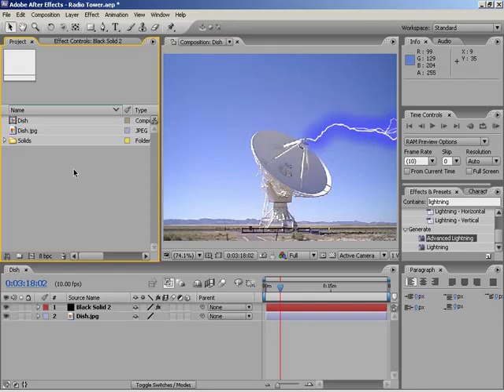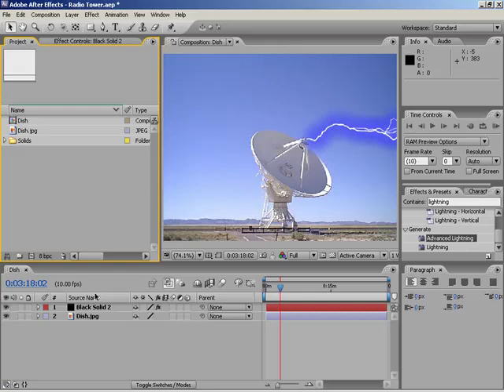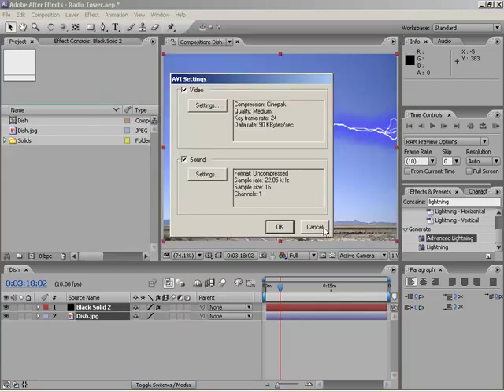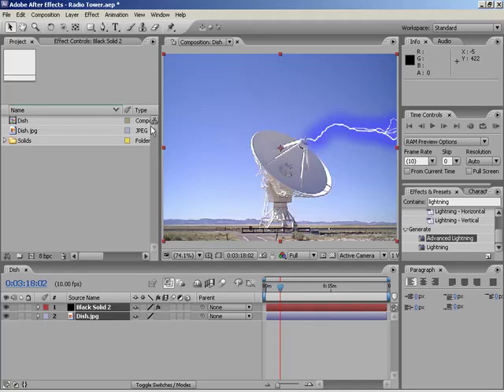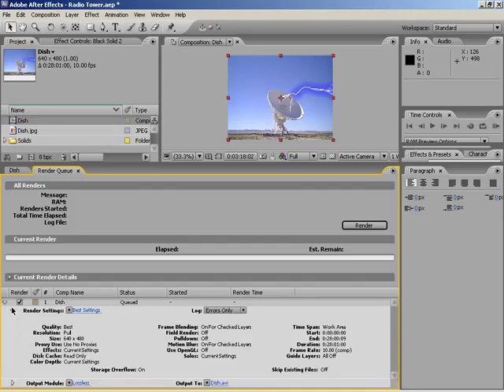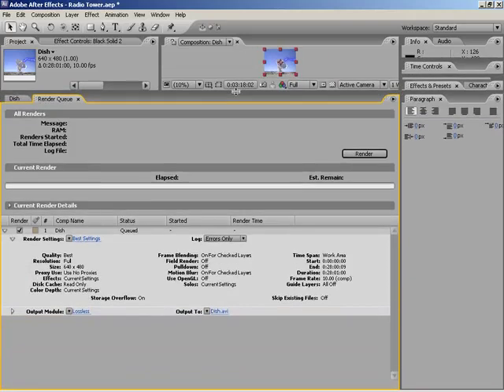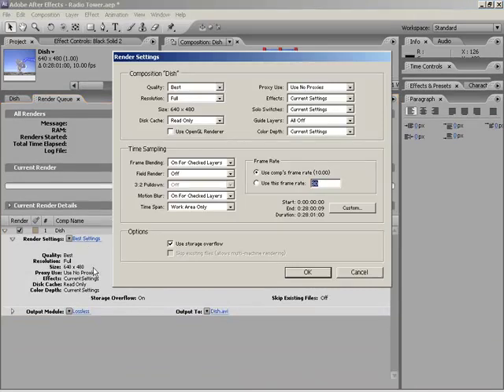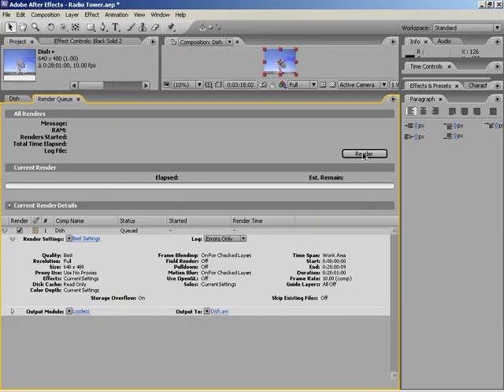HOW TO: Render my Scene in After Effects (03) // After Effects Tutorial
This video shows you how to Render out your scene in After Effects.

These short videos cover a wide range of specific topics in regards to After Affects.